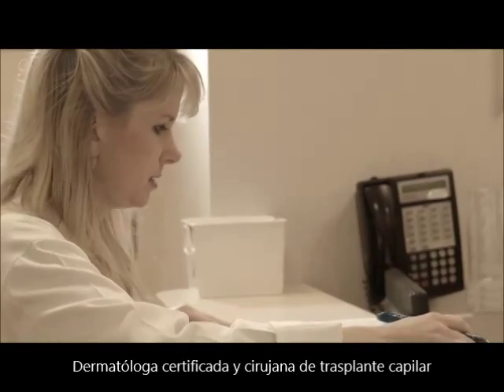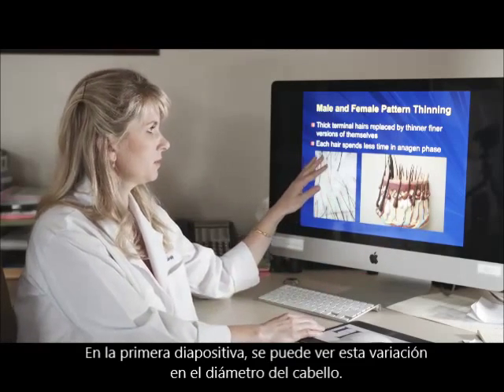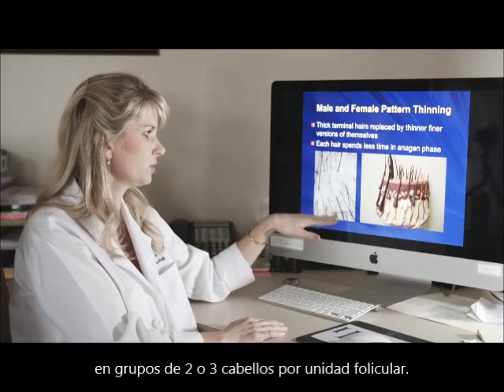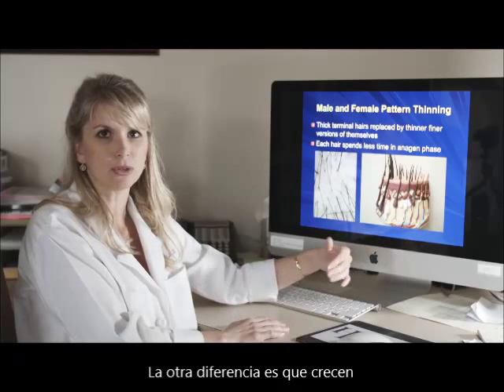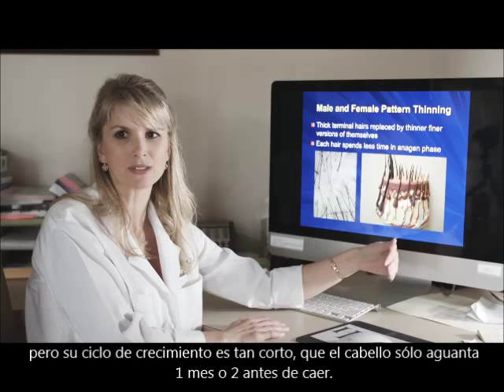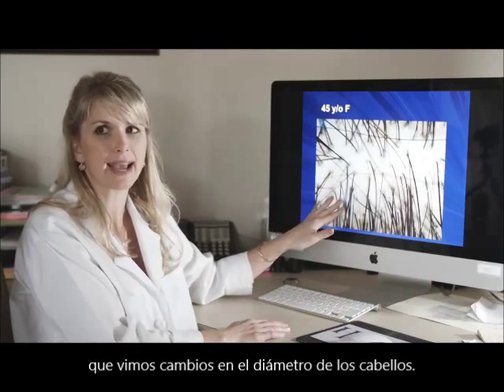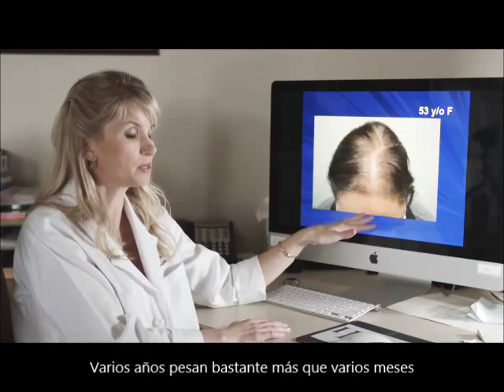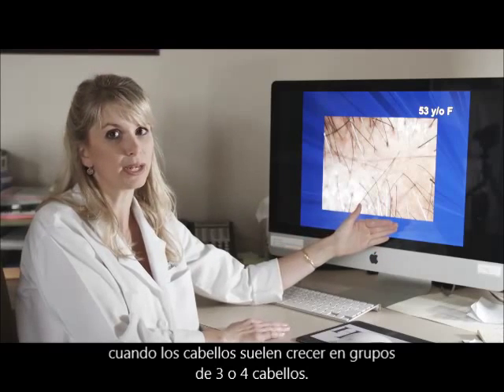Conoce a la Doctora Rogers, experta en la pérdida de densidad capilar.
¿Qué diferencia existe entre pérdida y afinamiento del cabello? Cerafill, desarrollado por los laboratorios de Redken, ha contado con la Dra. Nicole Rogers, dermatóloga experta en caída capilar, para explicarnos lo que está sucediendo con el patrón de pérdida de densidad capilar masculino y femenino.